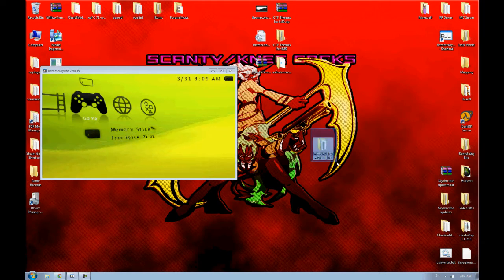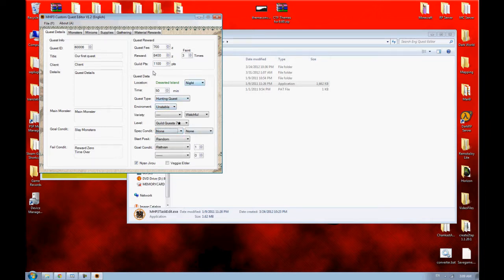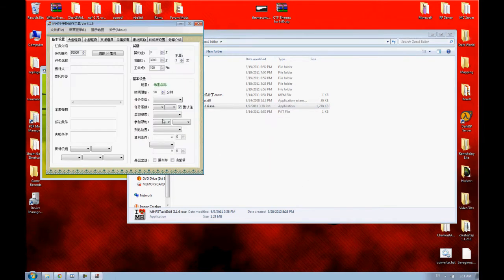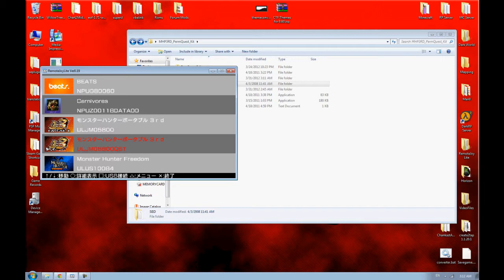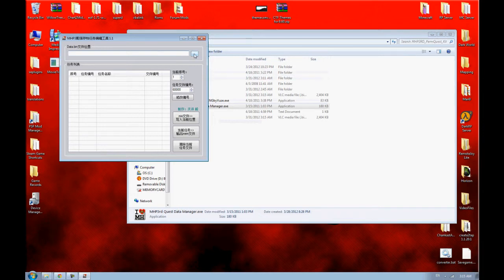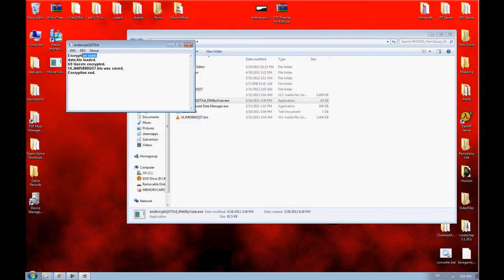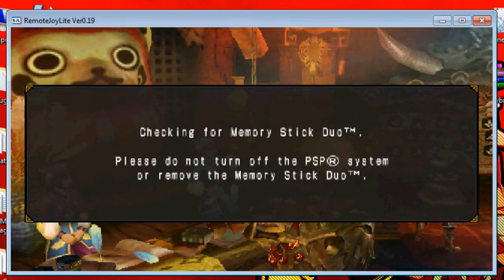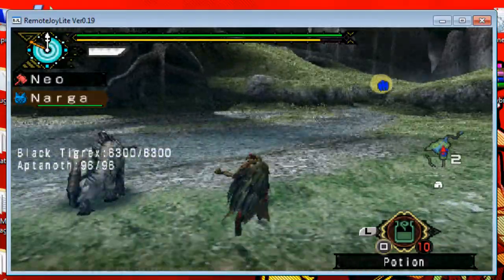MHP3RD - Permanent Custom Quests Tutorial (English)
==MHP3RD Permanent Custom Quests==
NOTE!!
[User KyosukeNanbu88 pointed out you need to have freecheat on your psp in order for the encrypter/decrypter on the psp to work. Freecheat has been provided in the kit]

In this tutorial I teach how to have custom quests appear in MHP3RD withouth having to use something like freecheat to load a memory patch EVERYTIME you want to do a custom quest